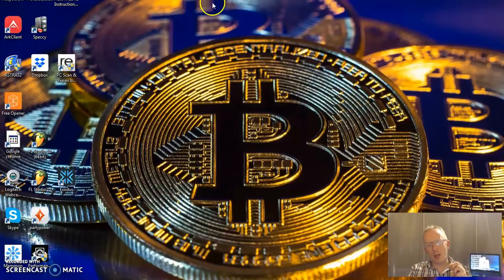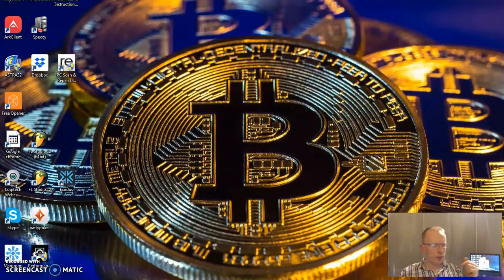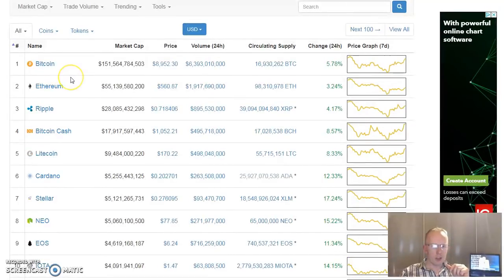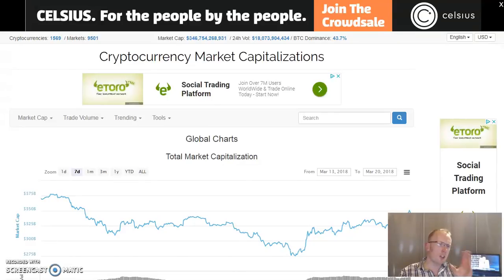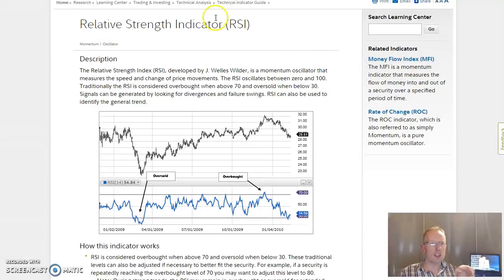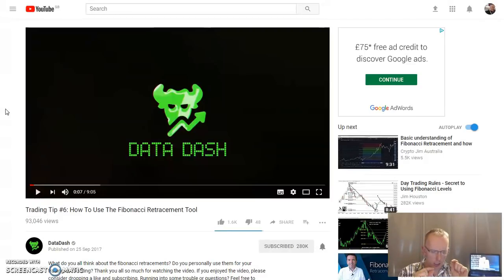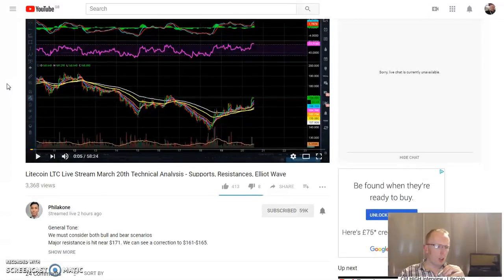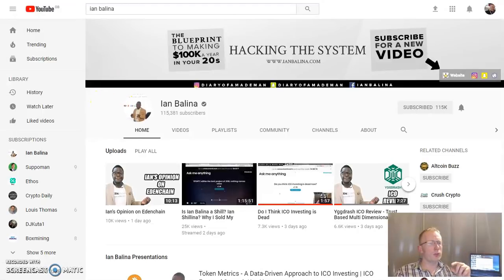CRYPTOCURRENCY - SOME TOOLS TO LOOK INTO FOR ANALYSING THE MARKET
Do you want to understand more about the market? Do you fancy trying to predict the market better? would you like to know some of the tools to look into and research? well here are some things to look into/research and some more youtubers who might be able to help too.